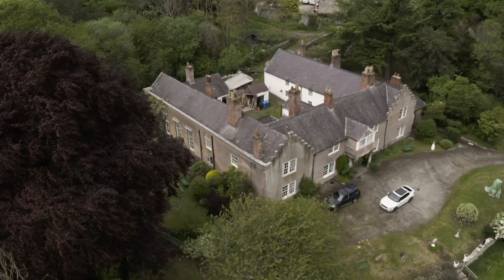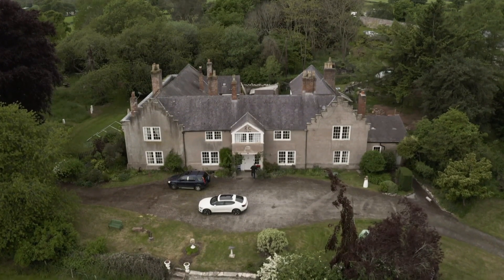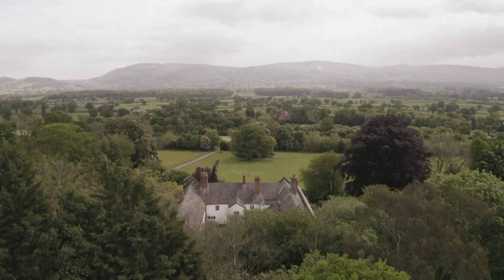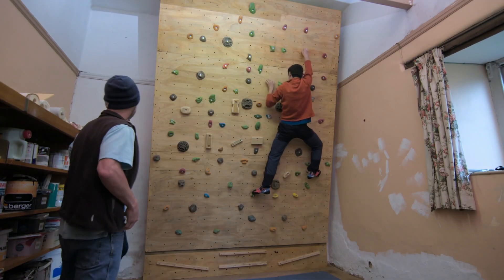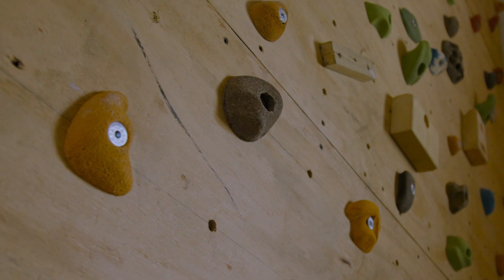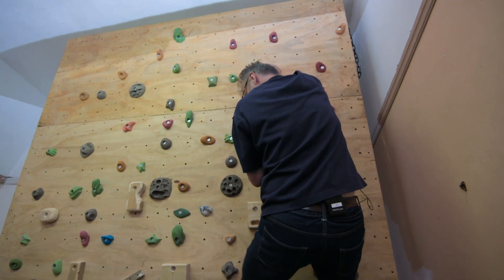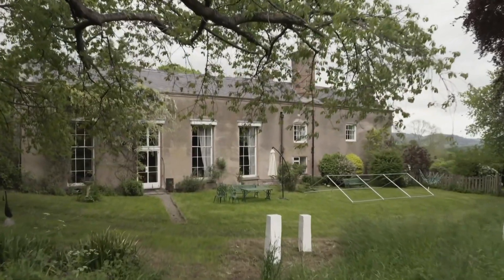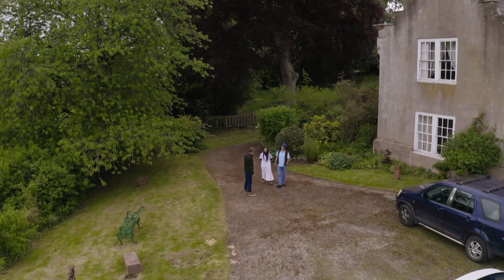Upsizing Your Family Home To A Historic MANSION | Huge Homes With Hugh Dennis | Channel 4 Lifestyle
In the middle of the stunning Welsh countryside lies a Tudor home with several unusual features. Moving there was a dream for this family, who upsized from a much smaller house to call this historic mansion their home.

Comedian and actor Hugh Dennis goes behind the curtains of some of Britain’s BIGGEST residences and finds out what life is like living in them.